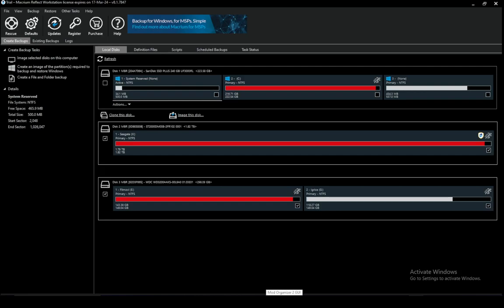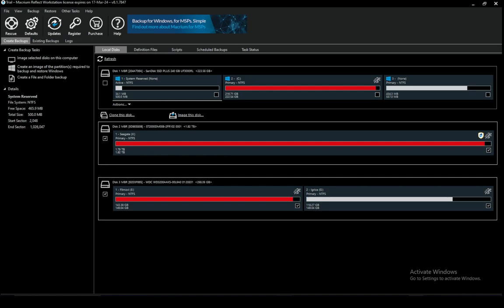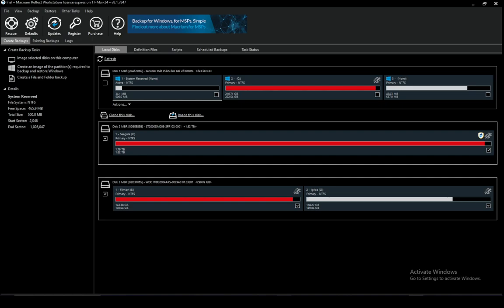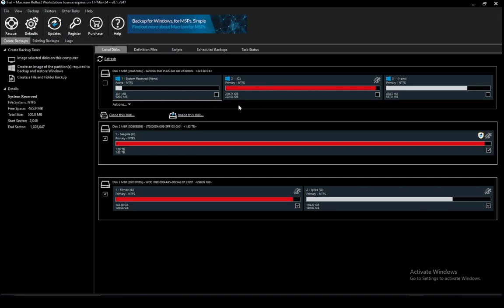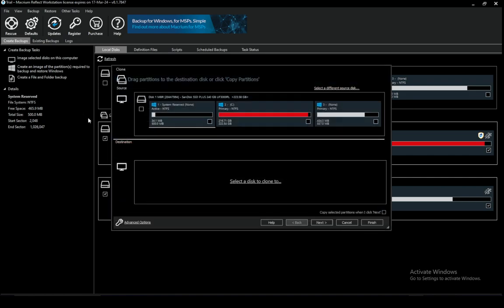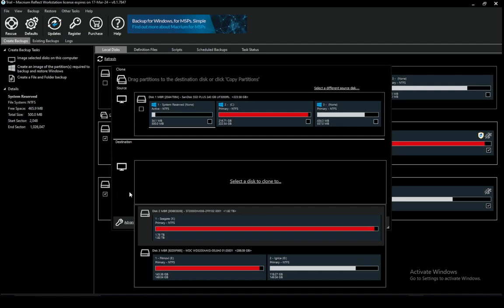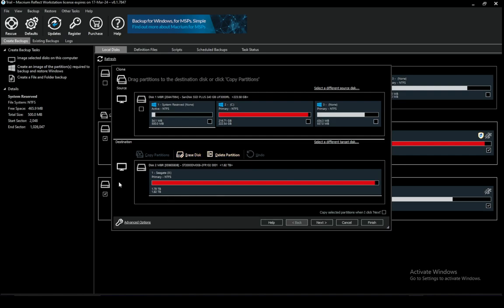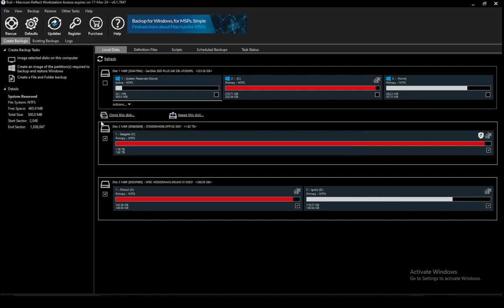How To Use Macrium Reflect To Clone Windows 11 Tutorial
Today we talk about use macrium reflect to clone windows 11,clone windows,how to clone windows,how to clone using macrium reflect